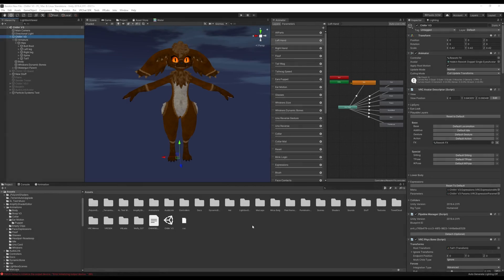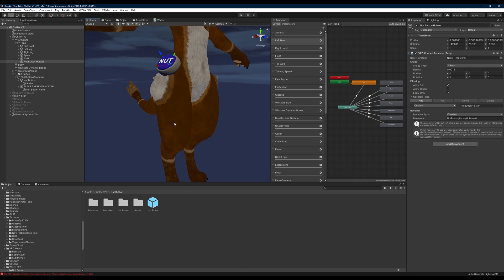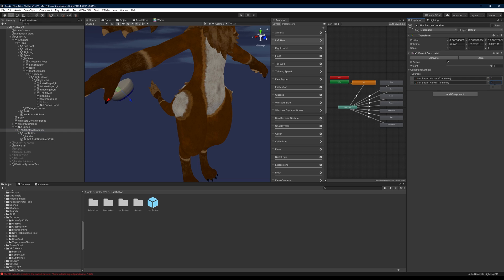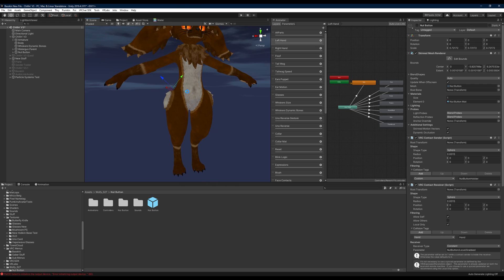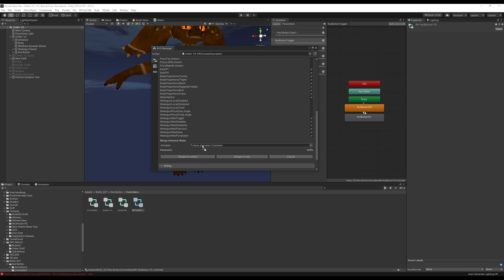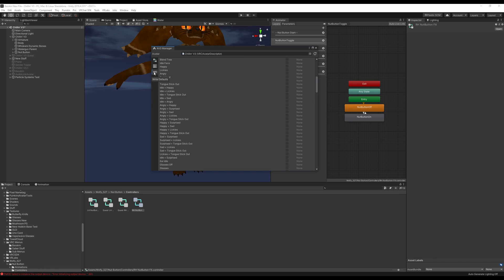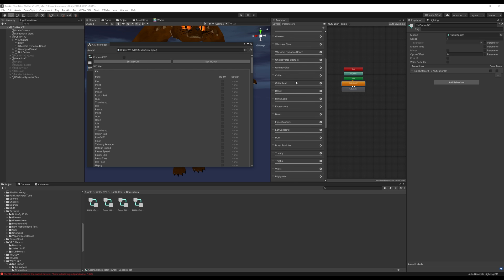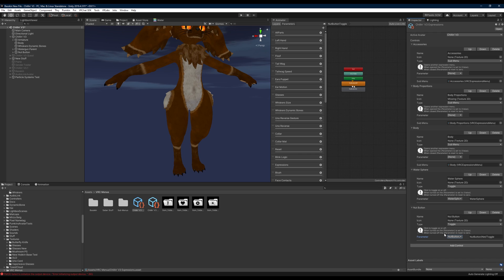VRChat - Avatar Dynamics - Nut Button Prefab Set-Up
Releasing my Nut Button prefab for people to use on their avatars! The Nut Button uses avatar dynamics for interactions with others. You can pick it up and place it on your hip or in the world! You and your friends can interact with the button using your fingers, hands, and feet!

The Nut Button comes with Write Defaults turned on, but you can turn them off as shown in the video and everything should work fine!

00:00 Prefab Demonstration
00:25 Set-Up Begins
00:40 Drag And Drop Prefab On Avatar
00:50 Unpack Prefab Completely
01:05 Place Constraint Locations On Avatar
01:44 Move And Rotate Constraint Locations To Your Liking
01:54 Parent Constraint Weights To Adjust Hand Location
02:29 Change Parent Constraint Weight Back To Holster
02:48 Merging Your FX With Nut Button FX
03:04 Open FX Tab And Add Animator To Merge
03:14 Choose Your FX Controller Type To Merge
03:42 Ignore Yellow Warnings Under Parameters
03:55 Make Net Parameters Synced On Expression List
04:25 **CRUCIAL** MATCH WRITE DEFAULTS SETTINGS
05:19 Prefab Will Break With Mixed Write Defaults
05:31 Making In-Game Menu Toggle
06:03 Enjoy!